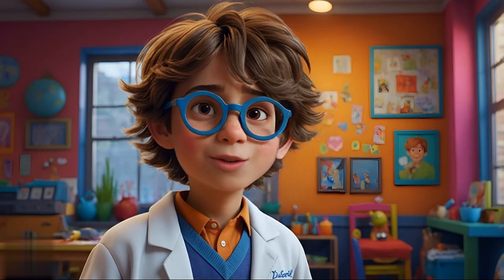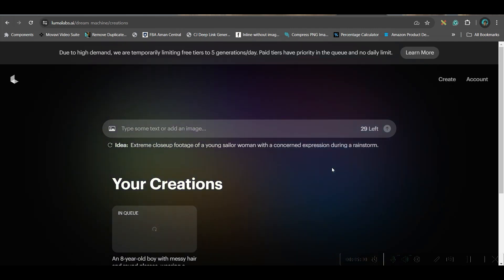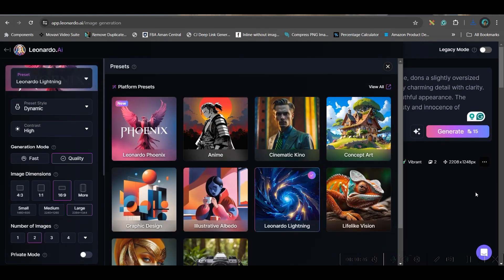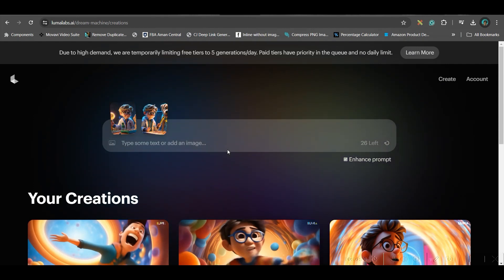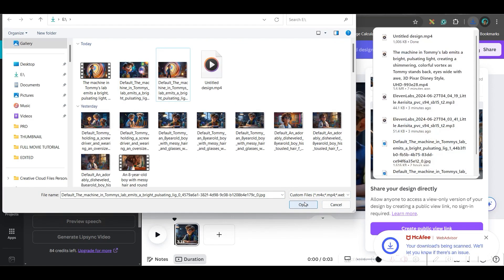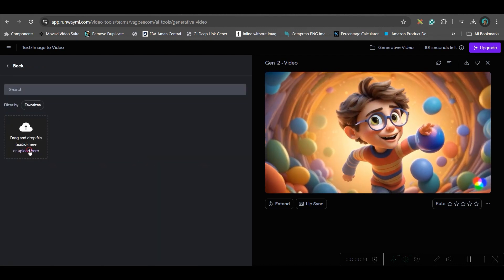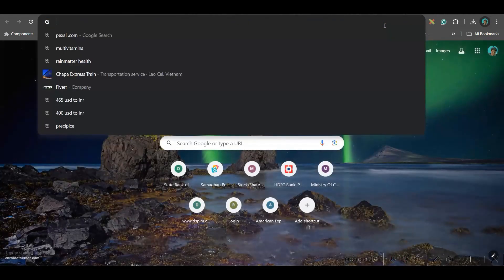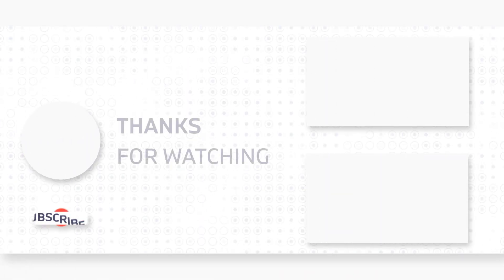🎥 How to Create a 3D Movie with AI Animation Generator | Luma AI Dream Machine Tutorial ✨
🎥 Learn how to create stunning 3D movies with the AI Animation Generator in this Luma AI Dream Machine tutorial! ✨ Perfect for beginners and pros alike, this guide will walk you through every step to bring your animated dreams to life.

Click the Facebook link below to get notifications and communicate with me:
For Video Editing:

-Poulami